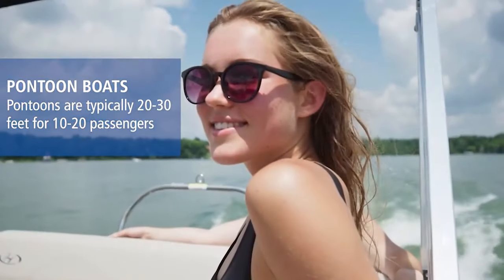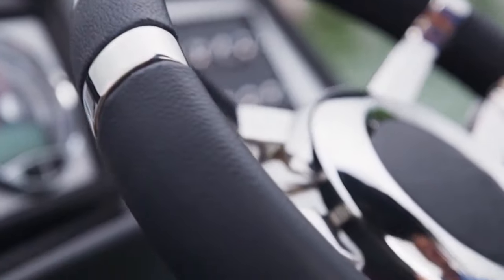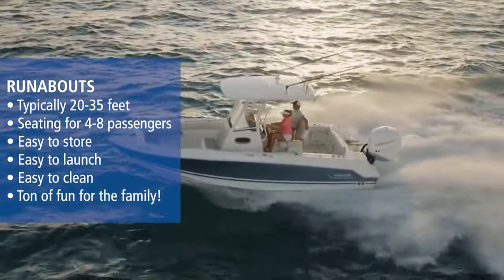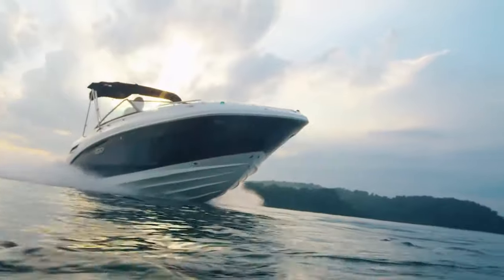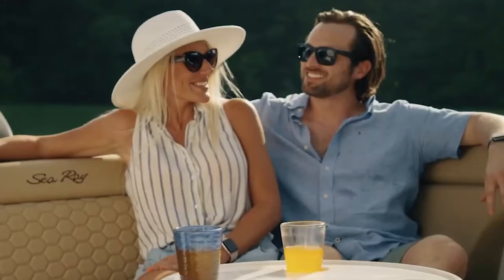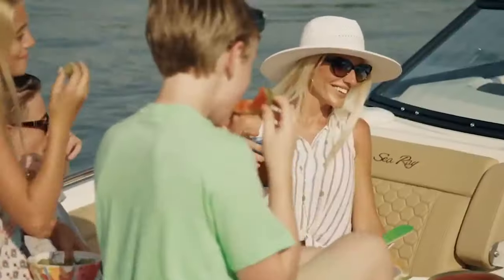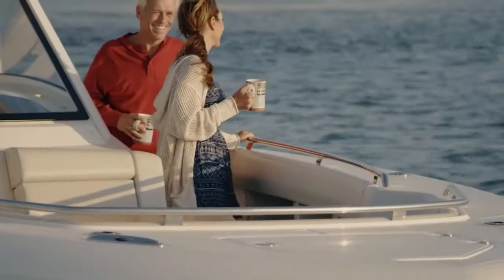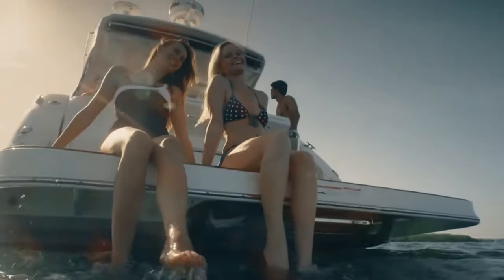Family Friendly Boats | Boating Tips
If you’re looking for a vessel to get the family out on the water for a relaxing day of fun in the sun, you’ve got lots of options for this, Captain Nick will take you through each one!